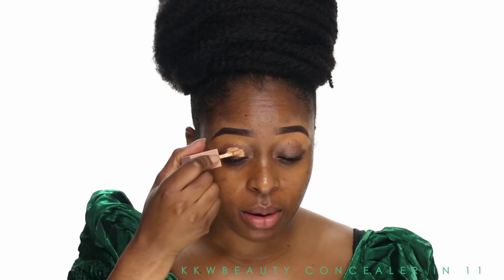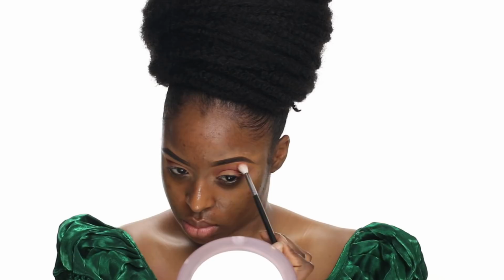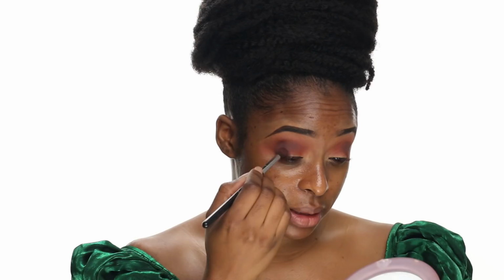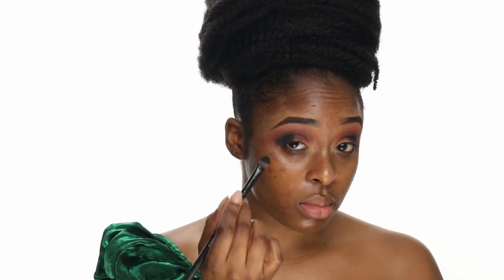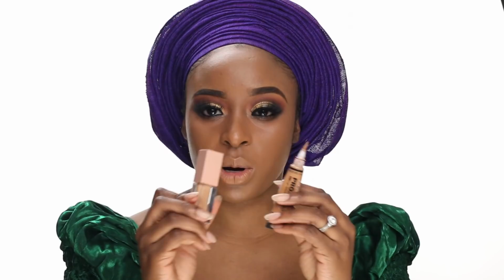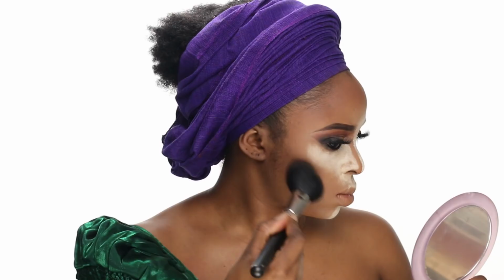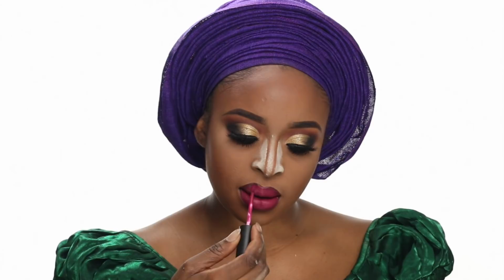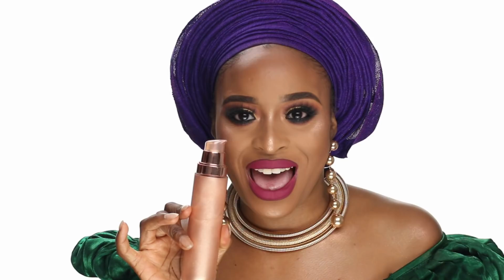NIGERIAN TRADITIONAL BRIDAL/WEDDING MAKEUP TUTORIAL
This is my Nigerian Traditional bridal makeup tutorial

FACE
Marc Jacobs shameless foundation in Y480
kkw beauty concealer in 11
Laura mercier translucent set
Dose of colors mirame highlight
Jackie aina x artist couture la peach

EYES:
Kkw beauty and mario palette (most of the colors in the palette Miami, armenian, Libra, 2008 )
Deck of scarlet kelly eyeshadow
Tatti lashes in TL4

LIPS: ruby kisses liner and taos lipstick
(CODE RONKERAJI FOR $$ off)

Lashes in style nirvana (code ronkeraji for $$ off)

F O L L O W  M E  O N  S O C I A L: